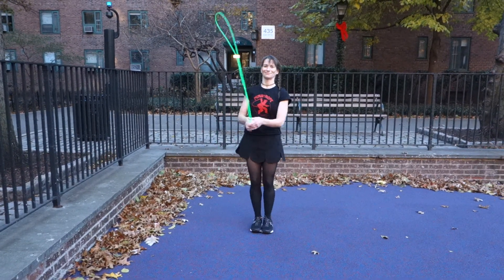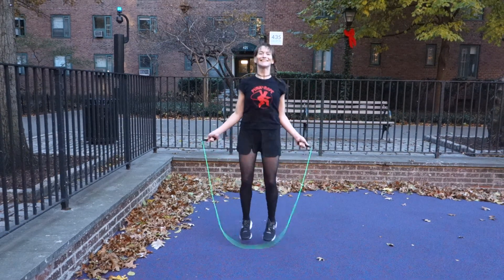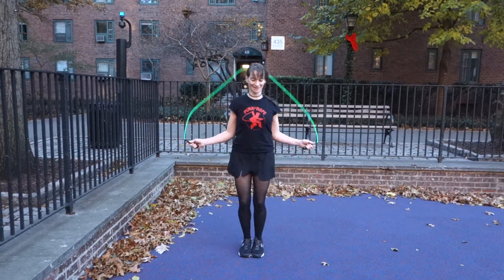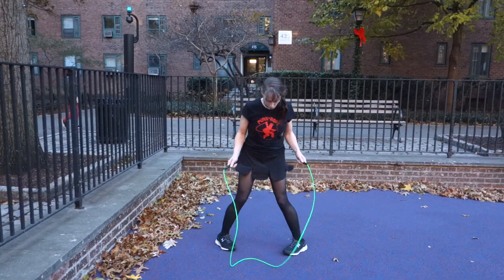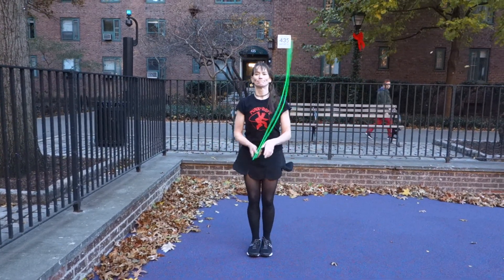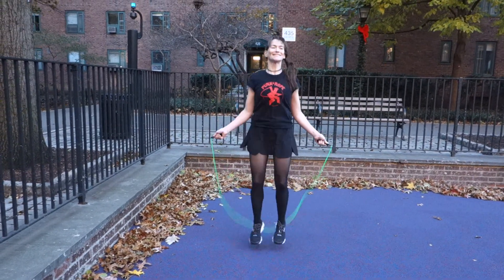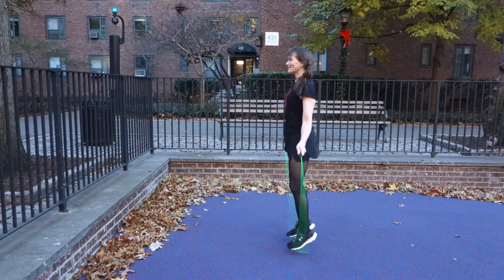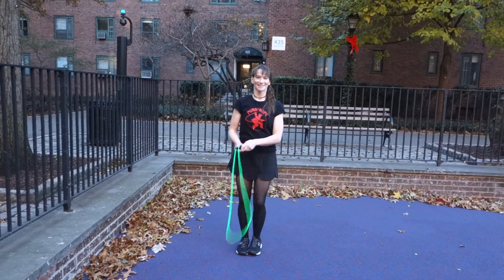Jump Rope Side Straddle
Shana Brady, Punk Rope's director of training, demonstrates how to do the side straddle, which is excellent for improving timing, coordination, and agility.

Hop on,
Tim & Shana